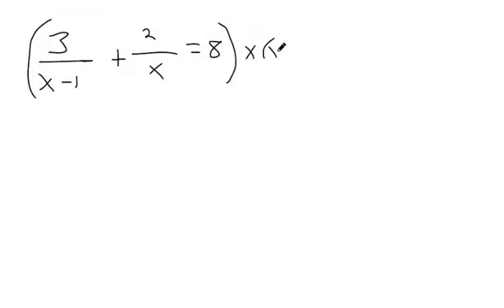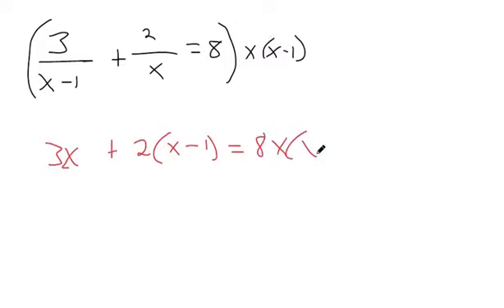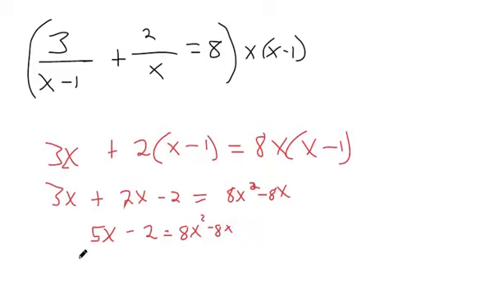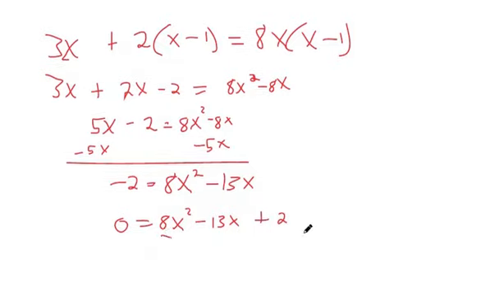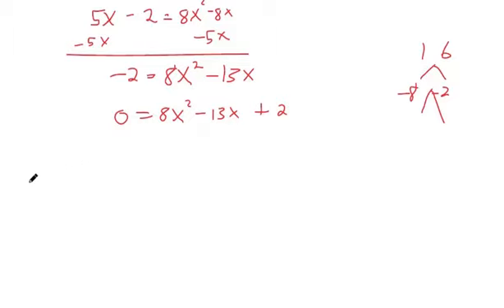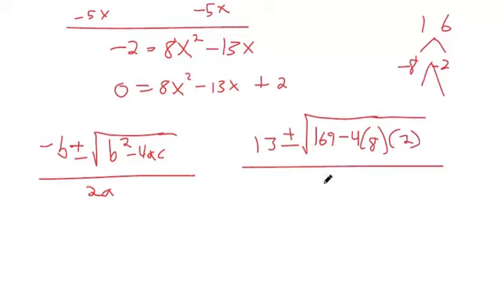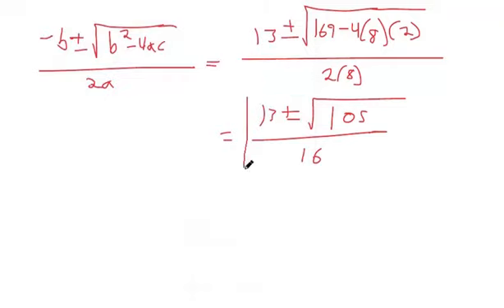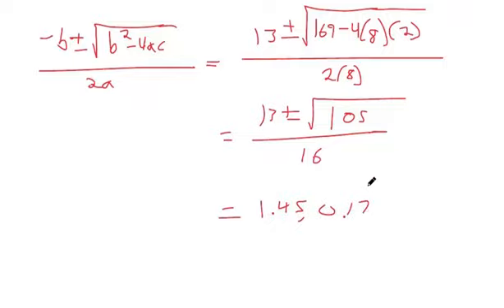Solve a Rational Equation x in the denominator